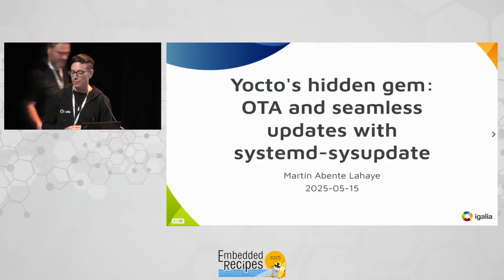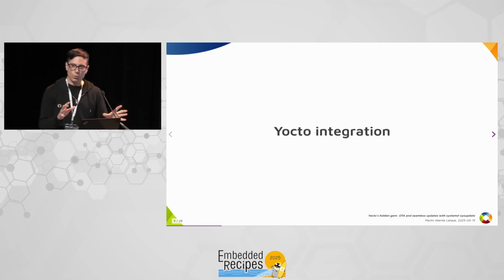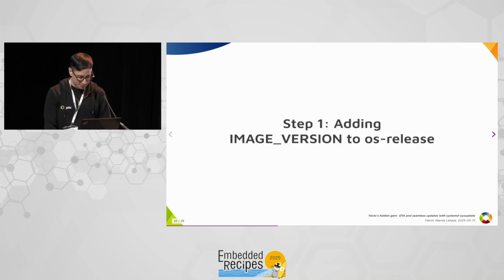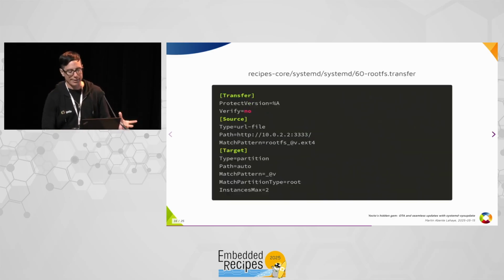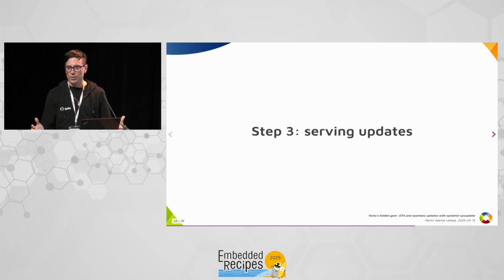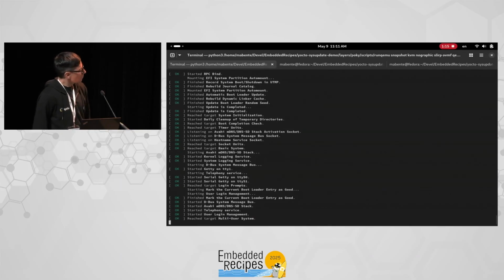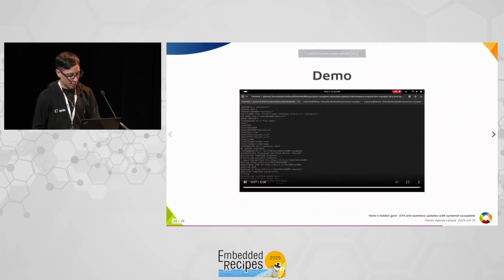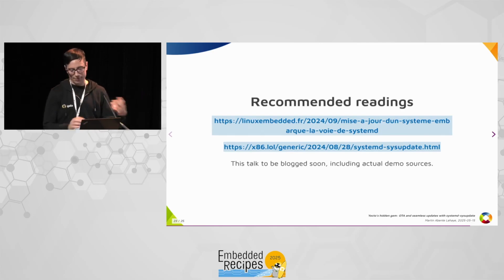Yocto's hidden gem: OTA and seamless updates with systemd-sysupdate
Updates are a critical piece of managing your fleet of devices. Nowadays,
Yocto-based distributions can utilize layers for well-established update
mechanisms [1]. But, did you know that recent releases of Yocto already come with a simple update mechanism?

Enter systemd-sysupdate: a mechanism capable of automatically discovering, downloading, and installing A/B-style updates [2]. By combining it with tools like systemd-boot, we can turn it into a comprehensive alternative for common scenarios.

In this lightning talk, we will briefly introduce systemd-sysupdate, show how
it can be integrated with your Yocto distribution, and share thoughts on how it can be improved further.

May 14-16th 2025
Nice, France